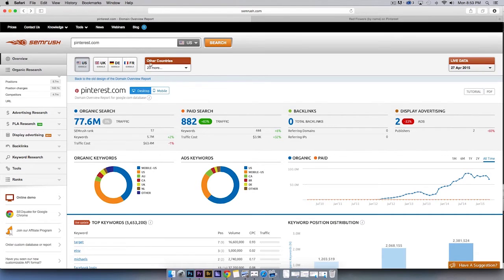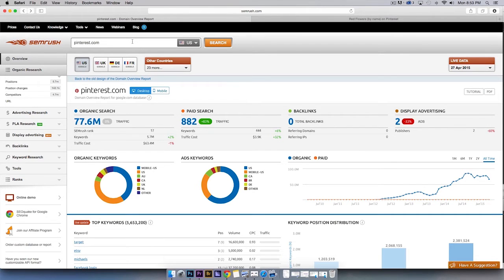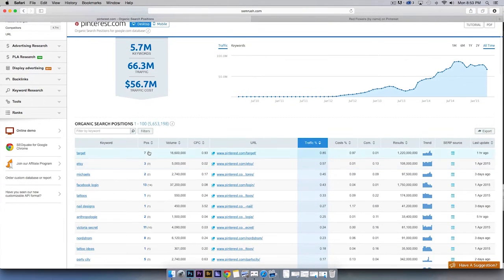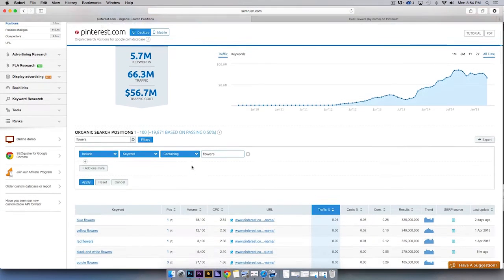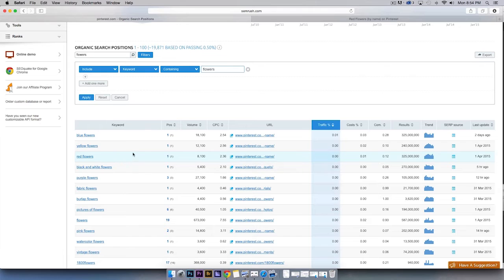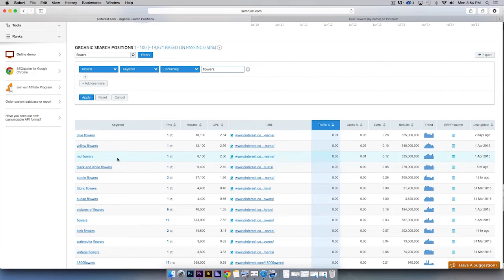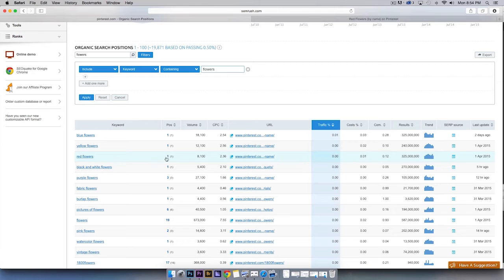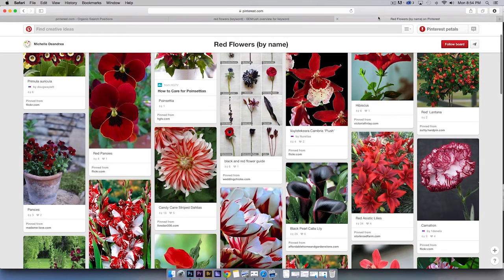How to Optimize Pinterest Content For SEO Using SEMrush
Use SEMrush to see where and how you can get your Pinterest content to rank organically in search results by analyzing keywords, volume and competition. Hannah Cooley walks us through the SEMrush process. For even more information and Pinterest tips, make sure to check out our Pinterest Guide For Marketers